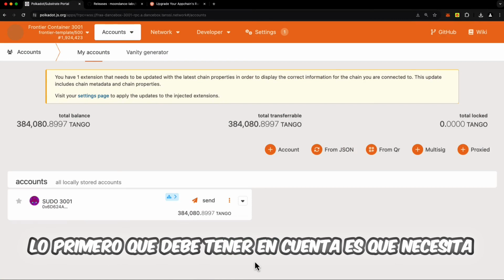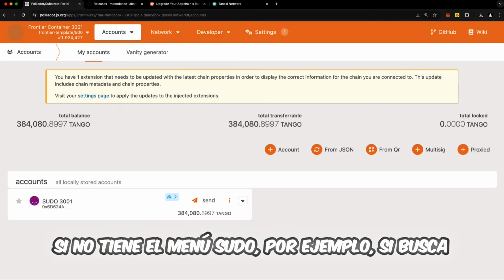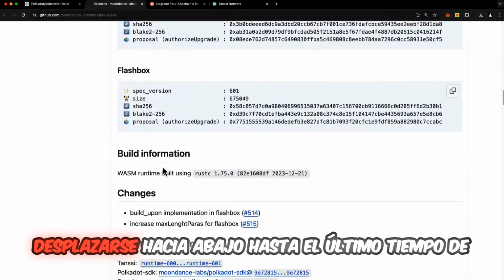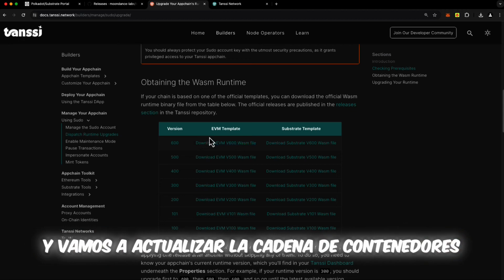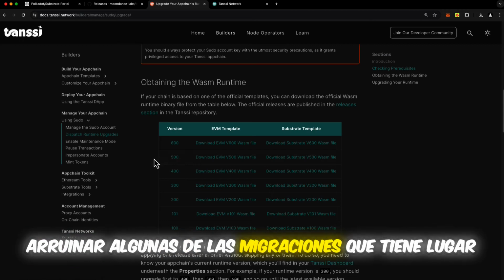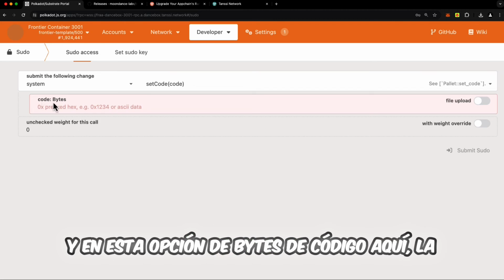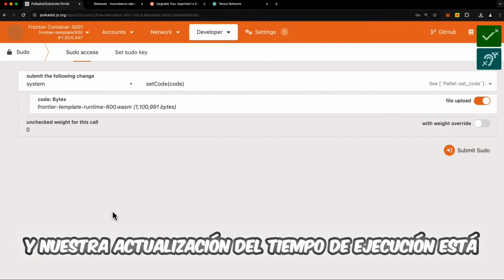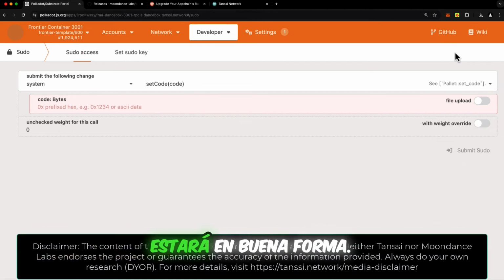Cómo actualizar el tiempo Runtime de su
Acerca de Tanssi
El protocolo de infraestructura de appchain de Tanssi está diseñado para simplificar y acelerar la implementación de appchain utilizando ContainerChains. Cuando una cadena de aplicaciones se conecta a Tanssi, se convierte en una ContainerChain y accede a un entorno sin permisos y fácil de usar para los desarrolladores que proporciona infraestructura como servicio. Como resultado, las cadenas de aplicaciones se pueden implementar en apenas unas horas, un gran salto con respecto al proceso típico que dura meses. Además de esto, Tanssi también se beneficia de la seguridad compartida y la interoperabilidad nativa de la cadena de retransmisión de Polkadot. Obtenga más información en tanssi.network.

Descargo de responsabilidad: El contenido de este medio es únicamente para fines informativos. Ni Tanssi ni Moondance Labs avala el proyecto o garantiza la veracidad de la información proporcionada. Siempre haga su propia investigación (DYOR).